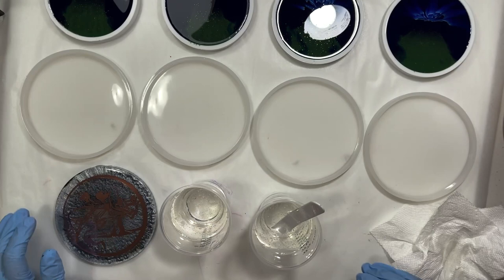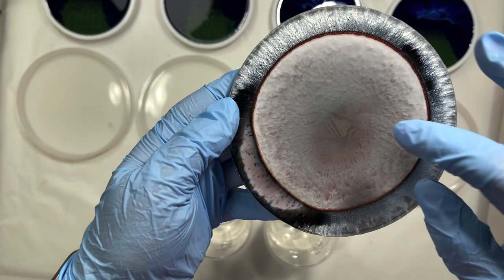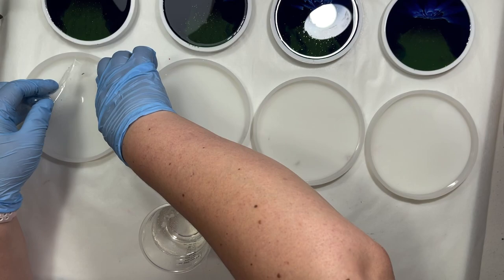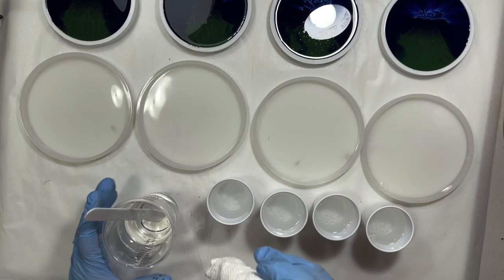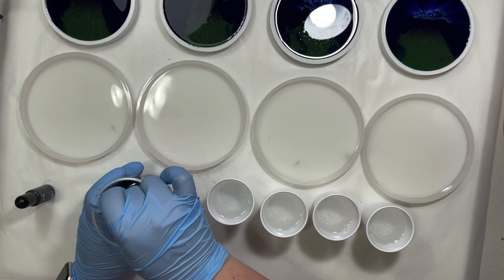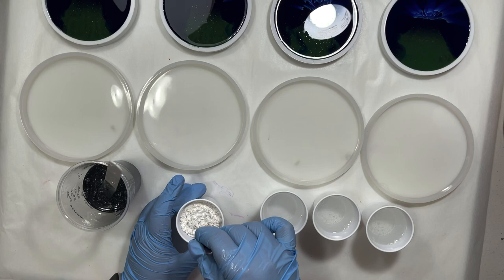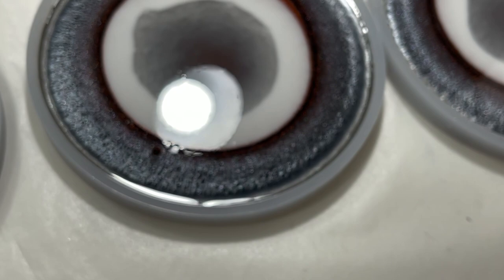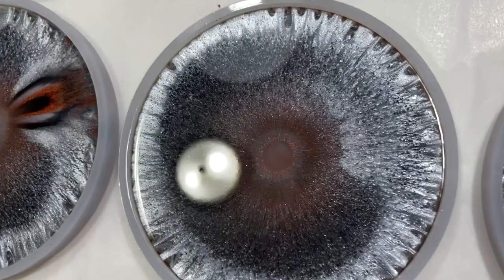18. Creating Copper Dragon Skin Resin Coasters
I’m making a set of copper, white, and black epoxy coasters. Naked Fusion Artist’s Resin, PearlEx Hot Copper mica, Pearlescent White mica, Castin Craft white, Armour Art black, Picassio black alcohol ink.